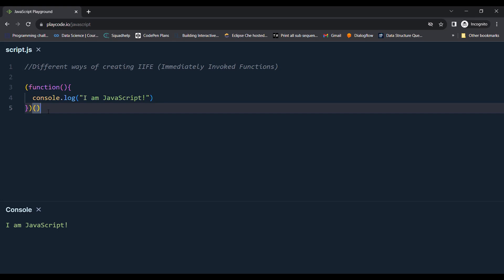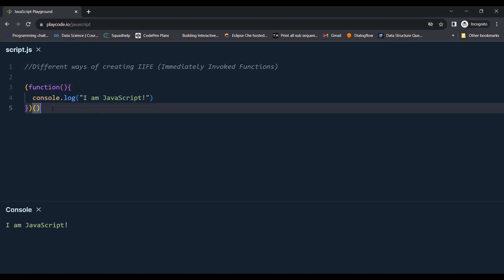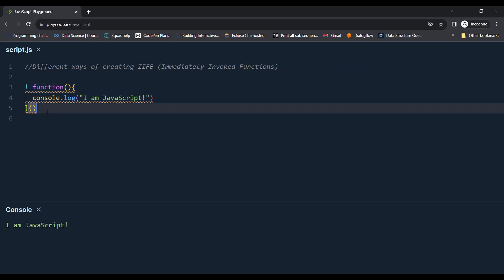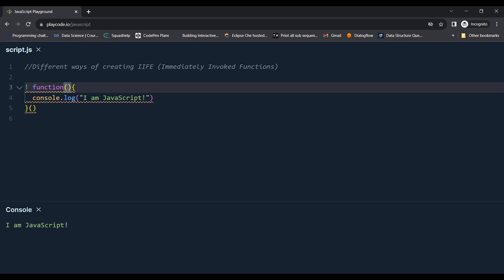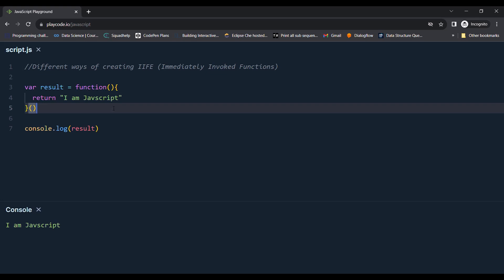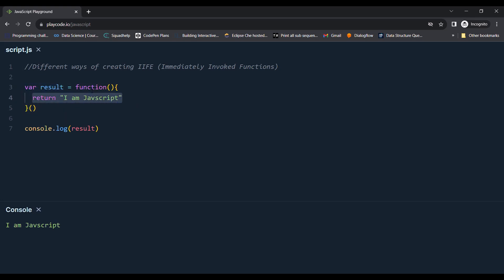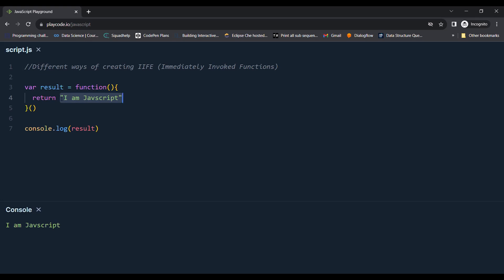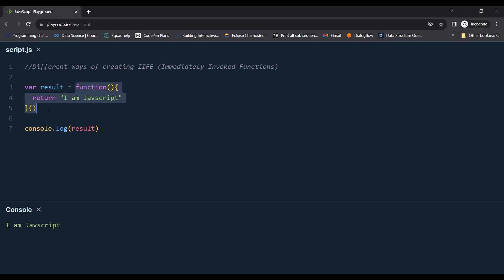Different ways of creating IIFE (Immediately Invoked Functions) in JavaScript